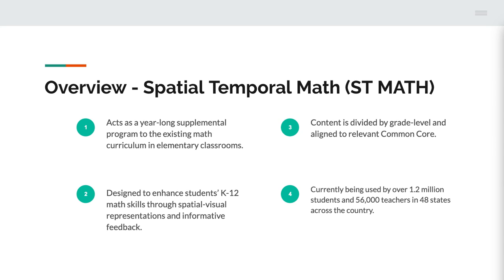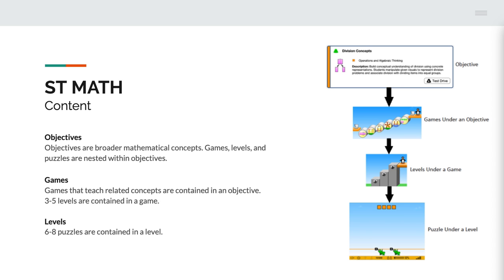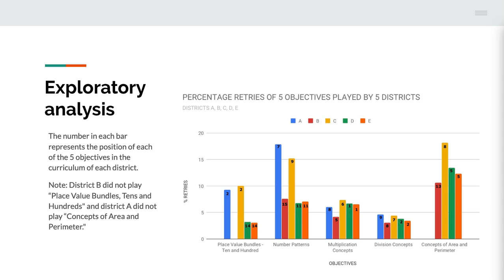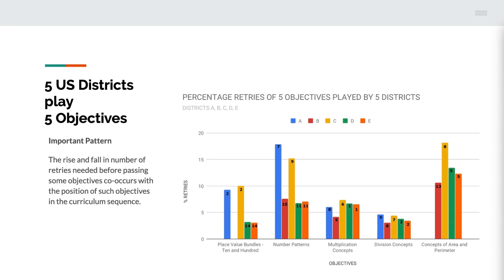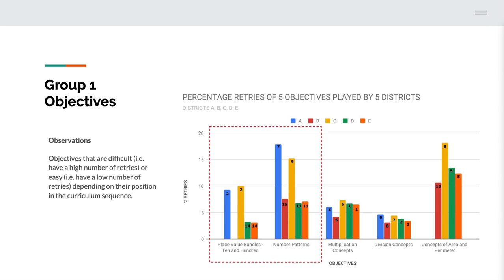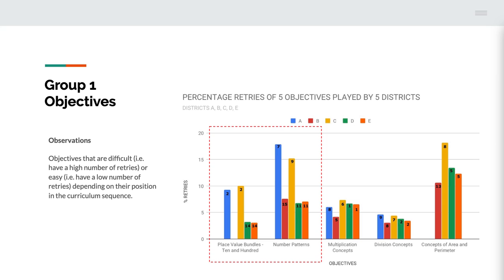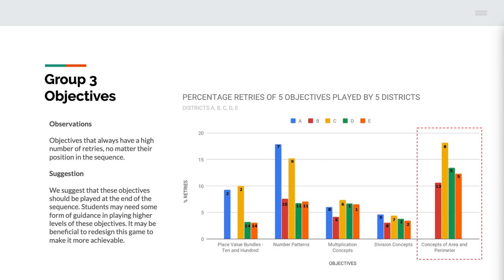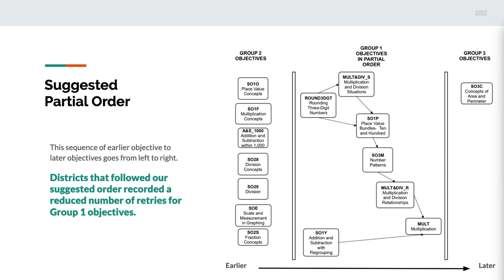NCWIT COLLEGIATE AWARD